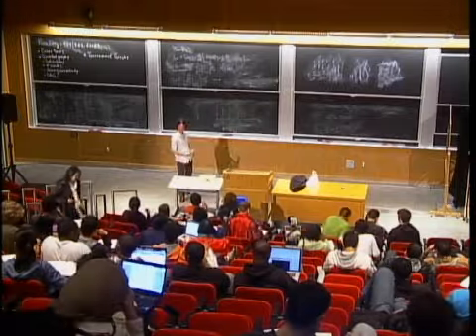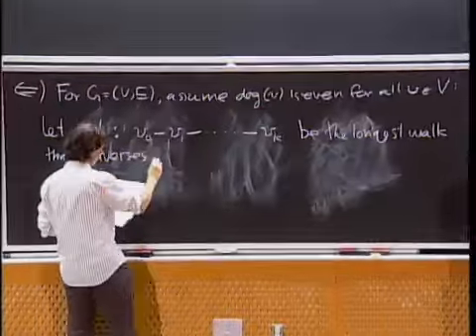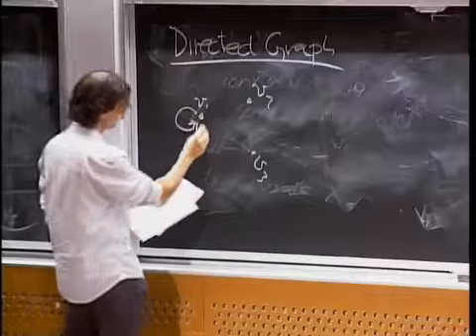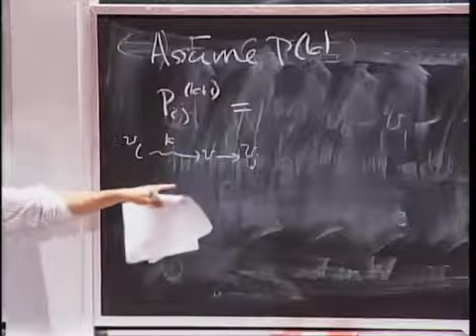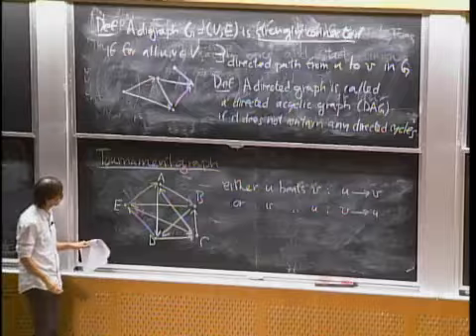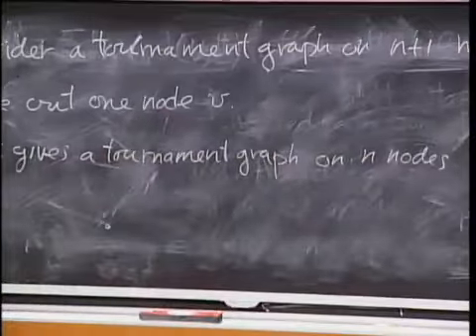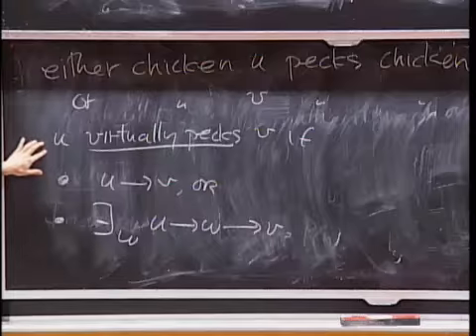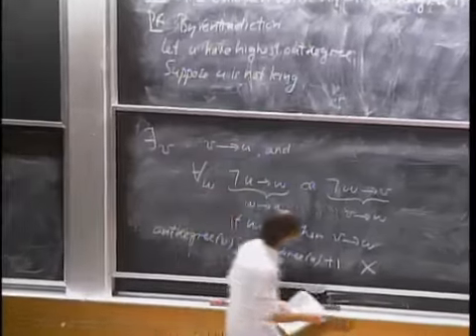Mathematics for Computer Science - MIT - Lec 10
Lecture 10: Graph Theory III

Description: Builds upon previous lectures to cover additional graph classifications and criteria, including tournament graphs and directed acyclic graphs. Also covers Euler Tours, Hamiltonian paths, and adjacency matrices.